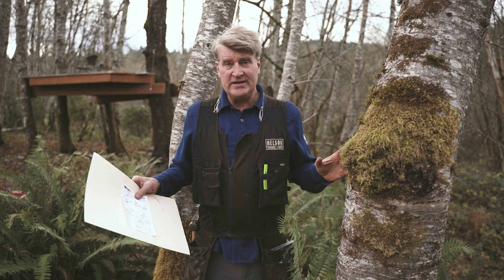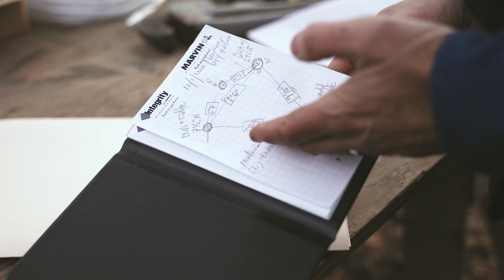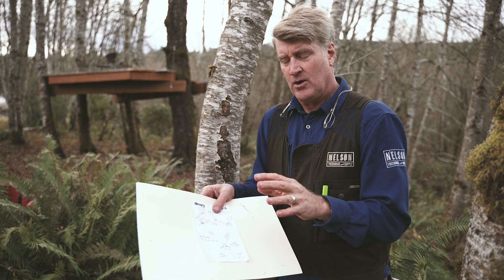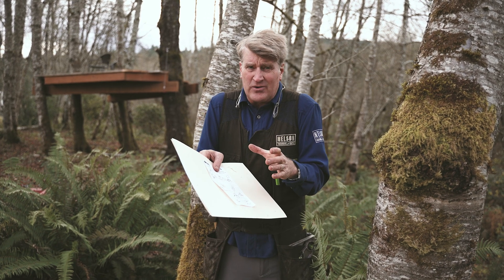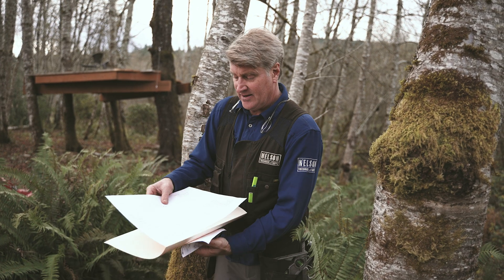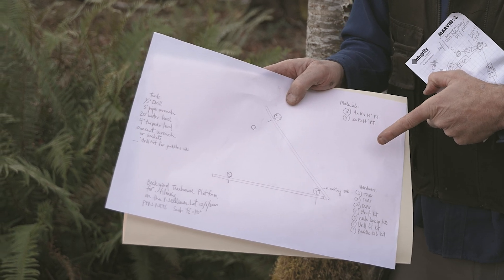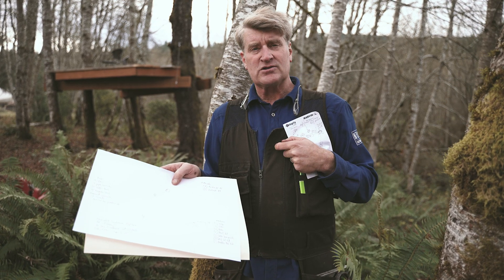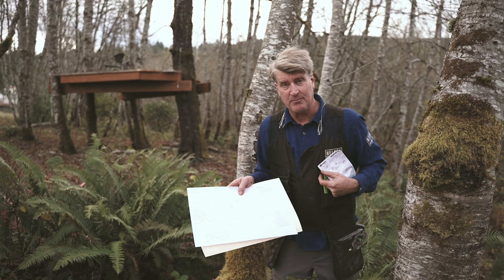Tree Fort Hardware: Site Plan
This is the 2nd video in a series hosted by Treehouse Master, Pete Nelson, on how to build a safe treehouse platform using our Tree Fort Hardware System.  Before starting any treehouse, it is important to have a plan. In this video, Pete briefly goes over his plan for the treehouse platform he will be building over the course of this series.

We always recommend starting with our Treehousing: Instructional Guide found on our